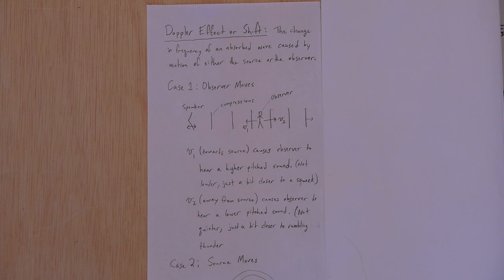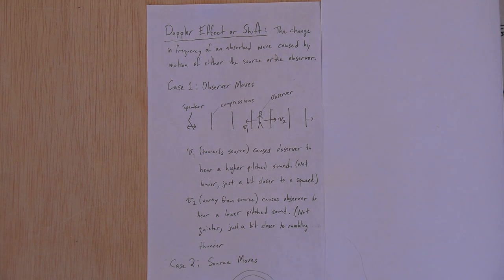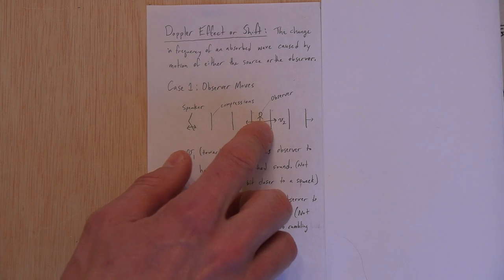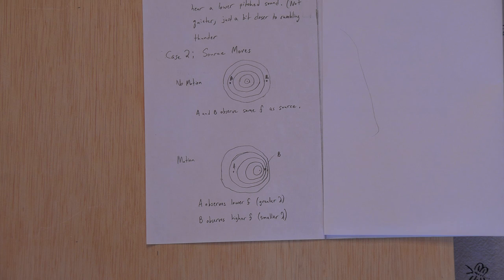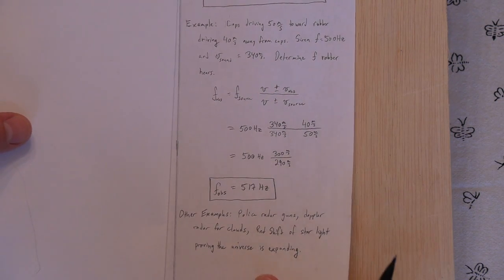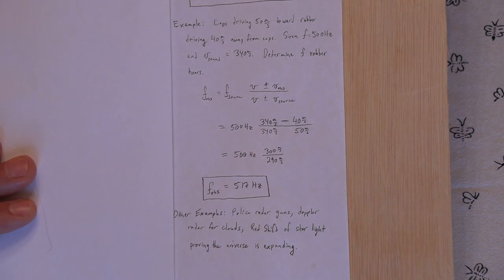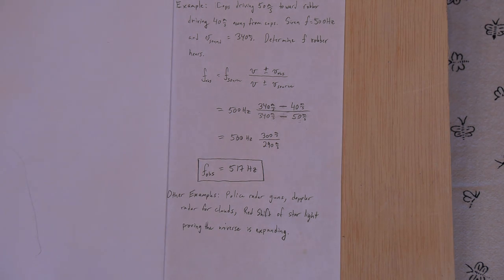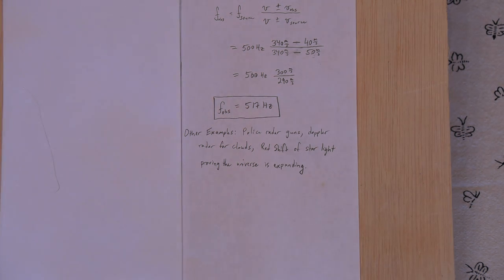Andrew Tupaj: Regents Physics, Waves 8, The Doppler Effect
In this video, you will learn what the doppler effect is, what causes it, some examples of the effect, and how to calculate the observed frequency when the effect occurs.